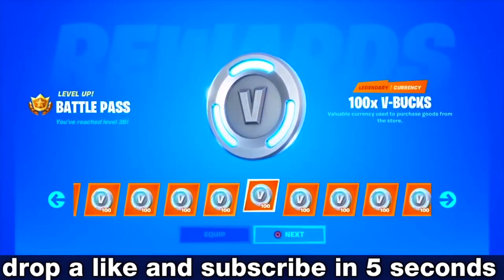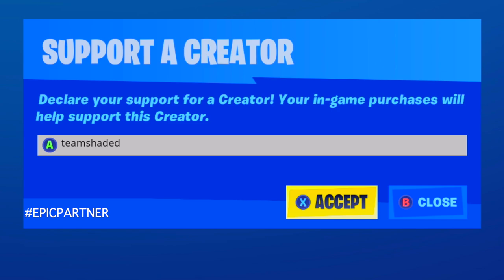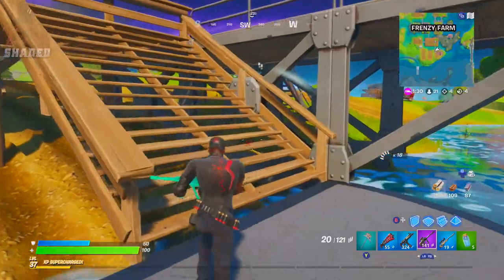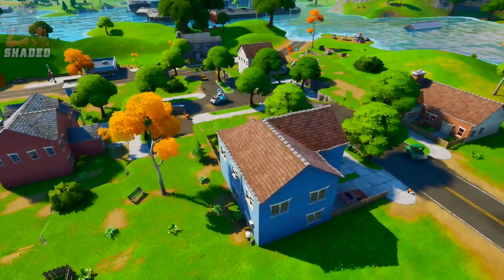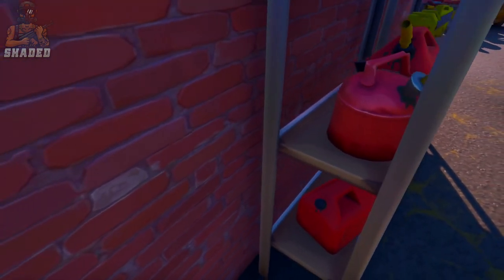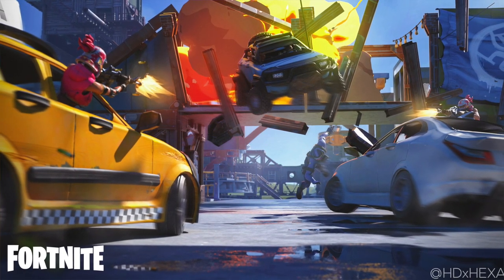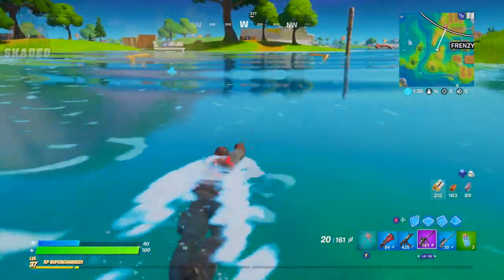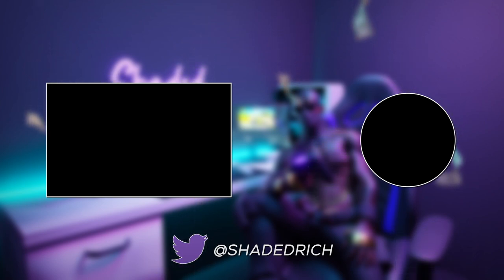Fortnite - Cars | Official Trailer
Xbox GT: Shaded Rich